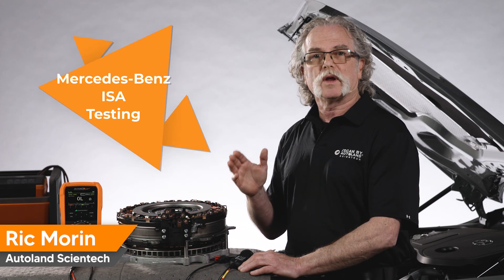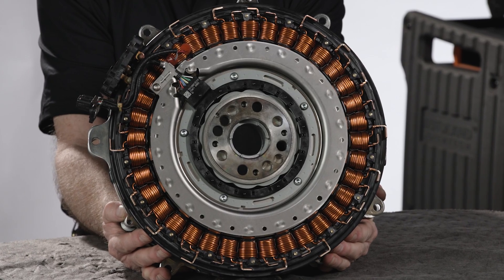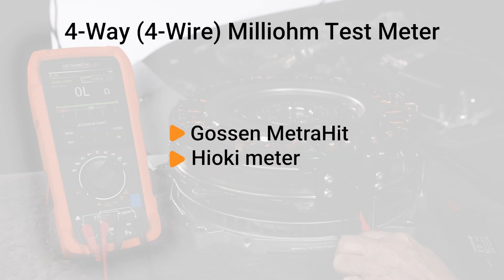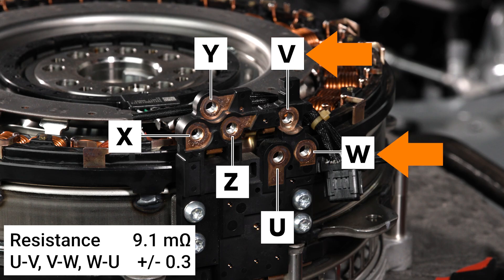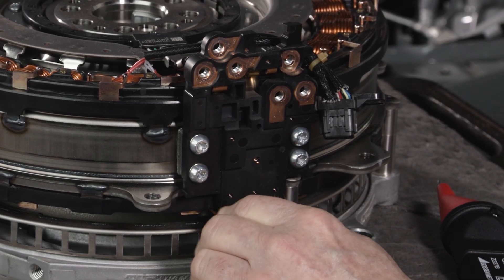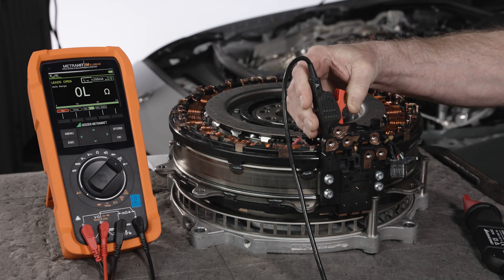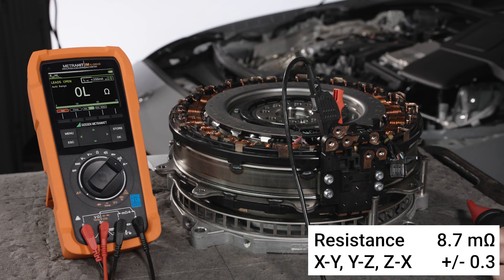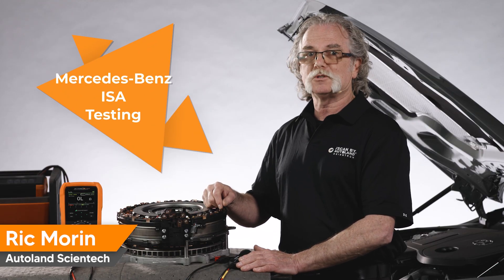Fault Code Testing 48 Volt Integrated Starter Alternator (ISA) Mercedes-Benz Mild hybrid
In this video we’re going to illustrate how to test the integrated starter alternator or ISA used by Mercedes-Benz 48 volt mild-hybrid vehicles.

The ISA has 3-phase windings with 18 coils, one side for the starter and one for the alternator. You’ll need to perform this test when a fault code is stored to either condemn or rule out the ISA as the cause.

Common fault codes for Electric Machine A or Electric Machine B N179 ISA:
P0A6400 The current value of phase W of electric machine A is too low.
P0C1900 The torque of electric machine A deviates from the specified value

You’ll need a four-way milli-ohm test meter, like this Gossen MetraHit or the Mercedes-Benz approved Hioki meter.

In this test, we will test each leg of the ISA to check resistance in the milli-ohm range.

Test specs for each leg of the ISA:
 Phases U to V, then V-W and then W - U: 9.1 milli-ohm plus or minus 0.3
  Phases X - Y, then Y - Z and then Z - X: 8.7 milli-ohm or minus 0.3

If any of these values are out of spec, the ISA is faulty and will need to be replaced.